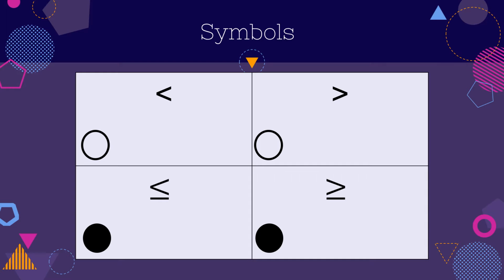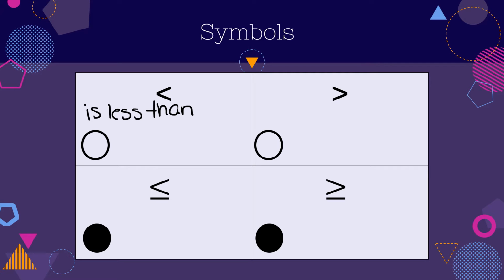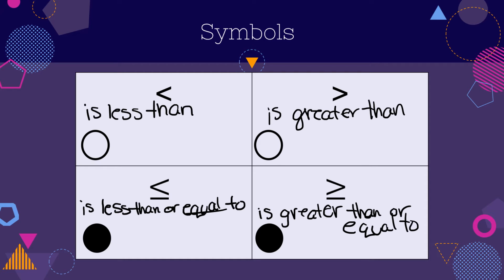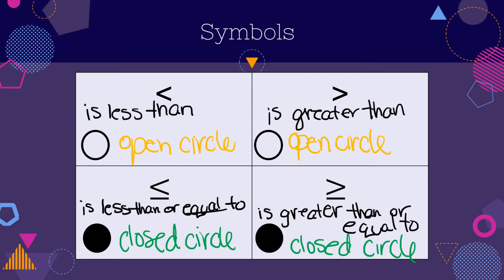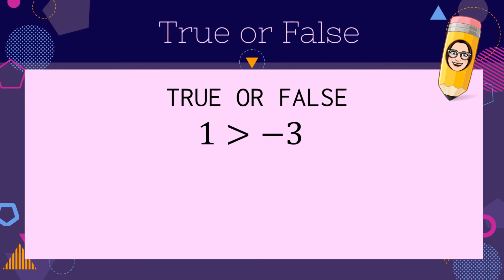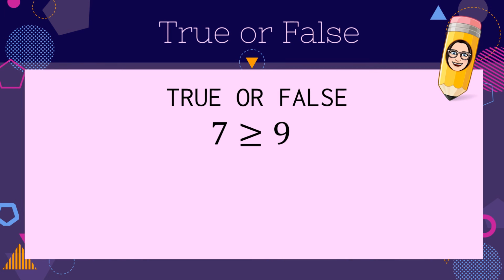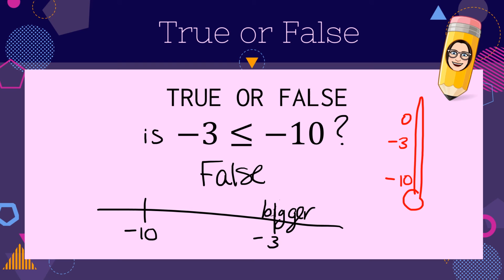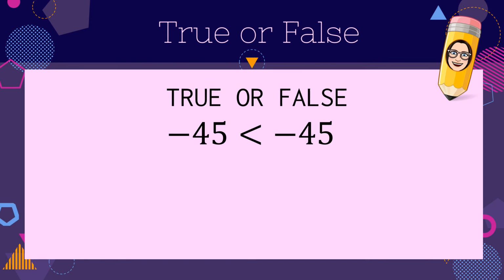Inequality Symbols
Let's explore the basics of inequality symbols